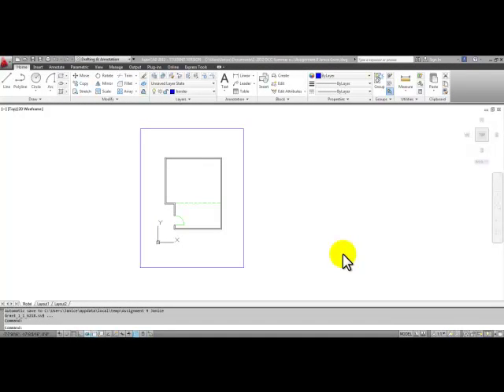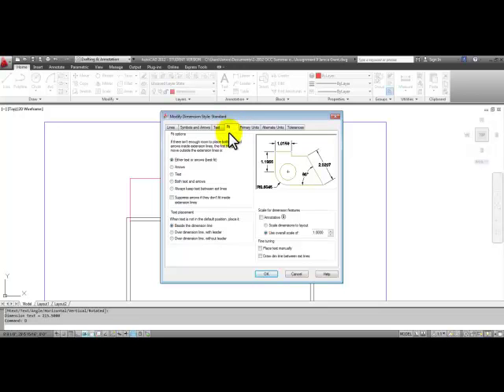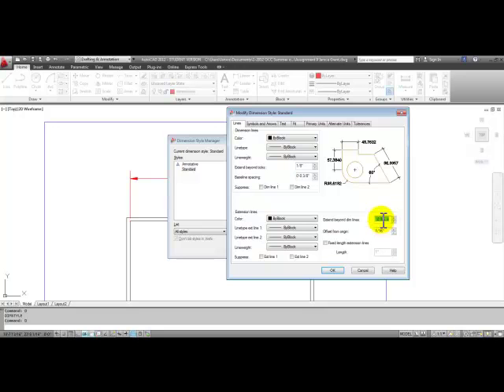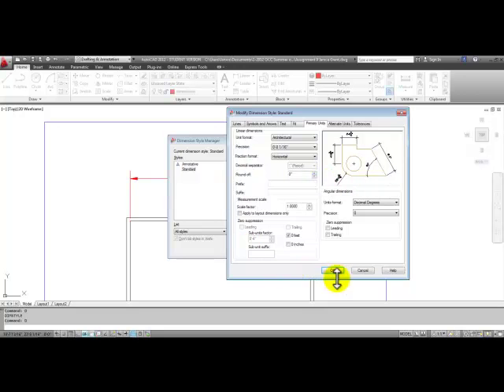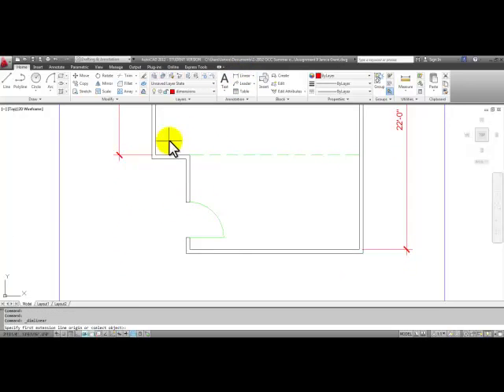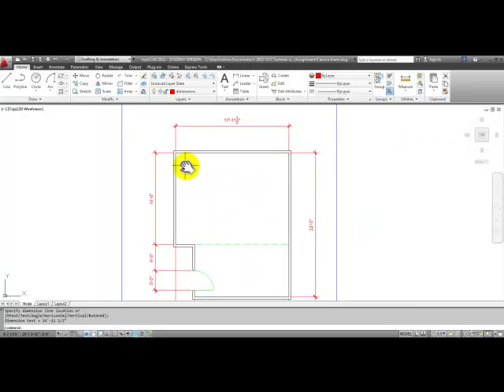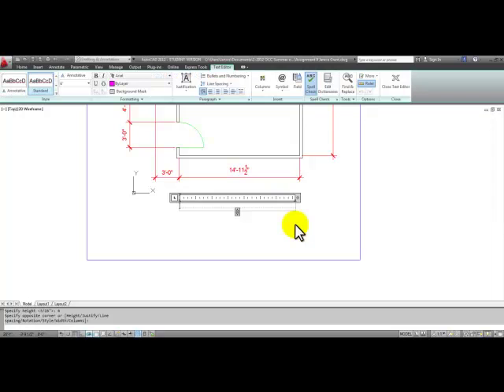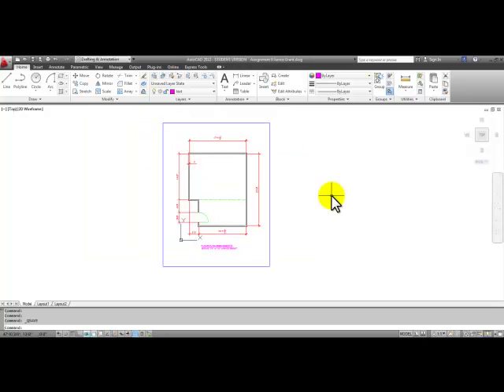Floor Plan Video 2 of 2